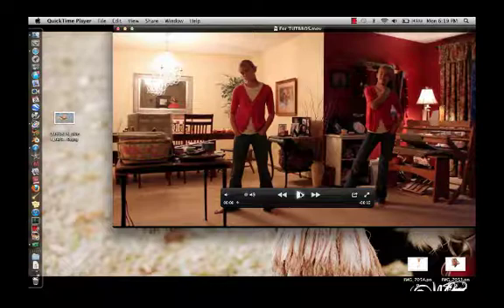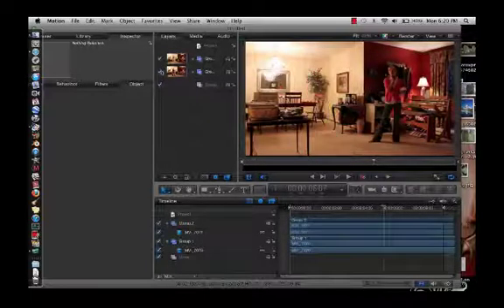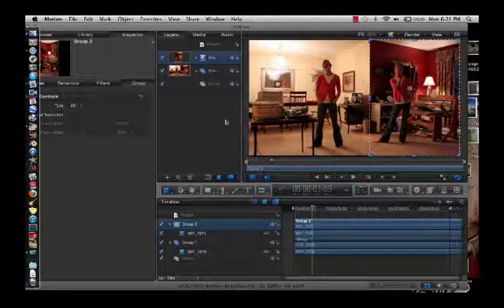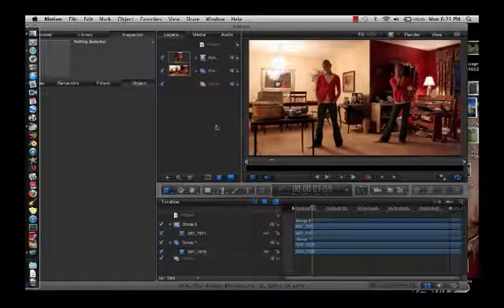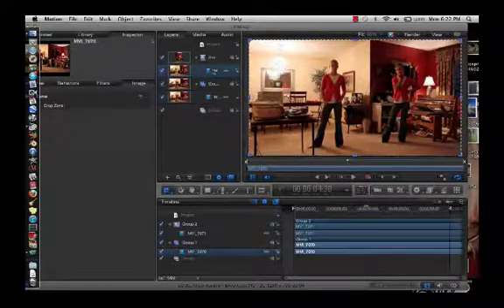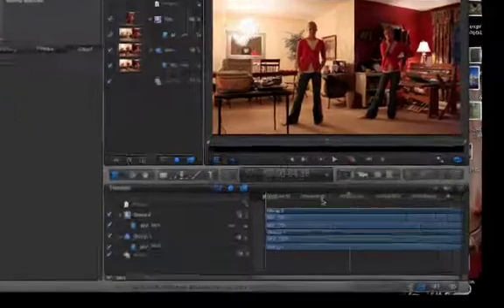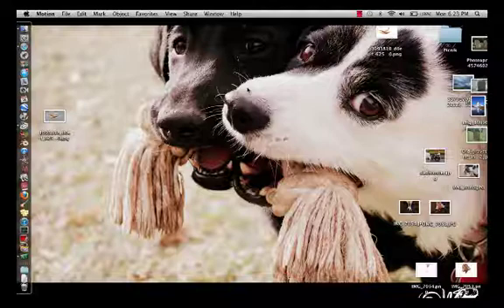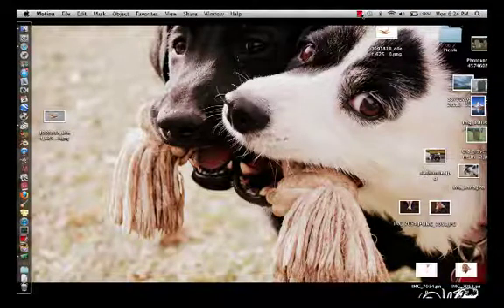Cloning Tutorial in Final Cut and Motion 5 -The Tutorial Brothers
Short Basic Tutorial for Cloning. Also please feel free to message and ask for certain tutorials apple or pc!